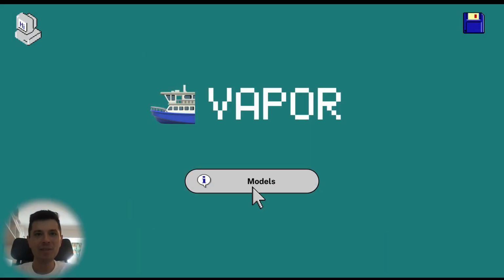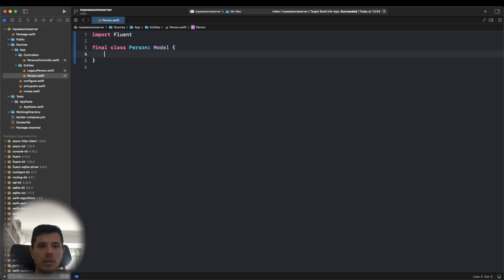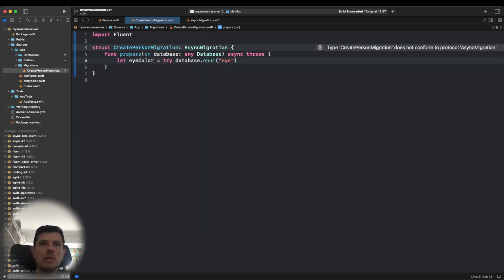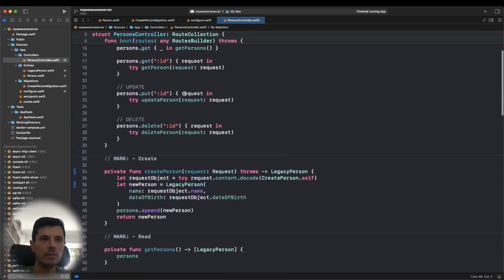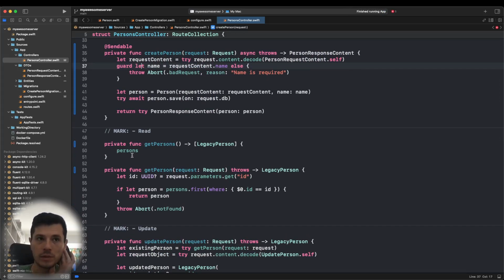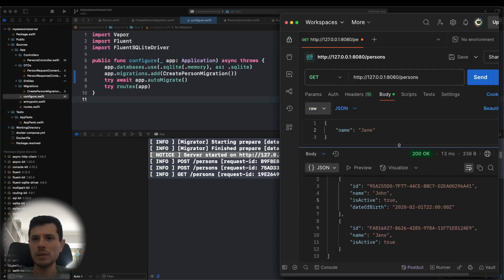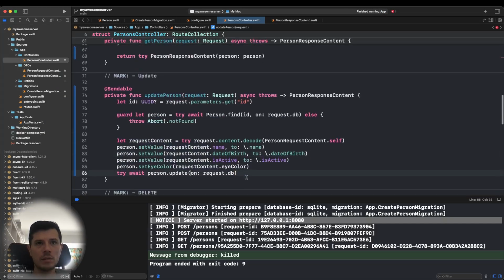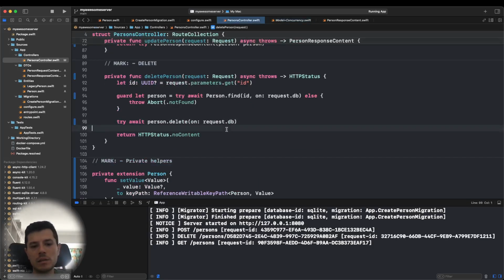Vapor Series: Upgrade Your Controllers to Use Fluent ORM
See how to migrate a Vapor route/controller to use Fluent models and connect your app to a database.

Whether you're new to server-side Swift or looking to improve your Vapor skills, this video will give you the foundation to handle data like a pro! 🚀

⏰ Timestamps
00:00 - Intro
00:10 - Theory, Presentation
05:39 - Demo start
05:45 - First model in Fluent
12:16 - Migrations
17:10 - Updating the Controller to use the Fluent models
32:00 - Running the migrations
34:32 - Updating the Controller part 2